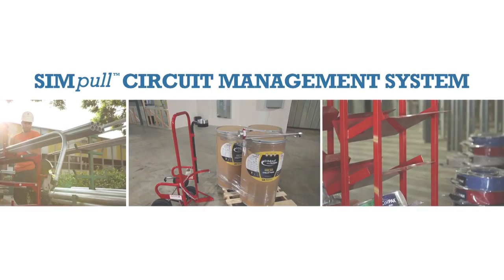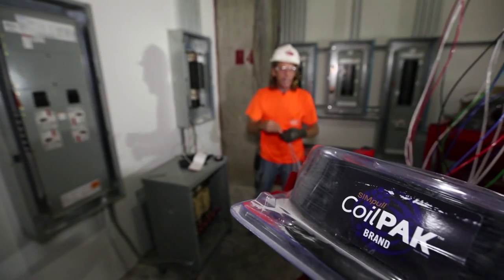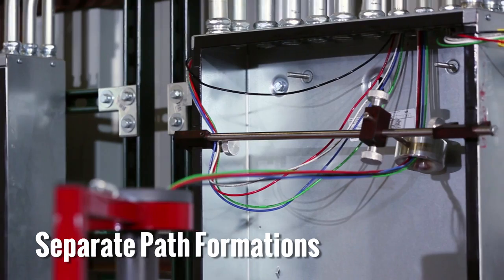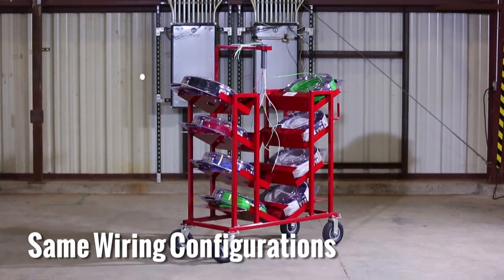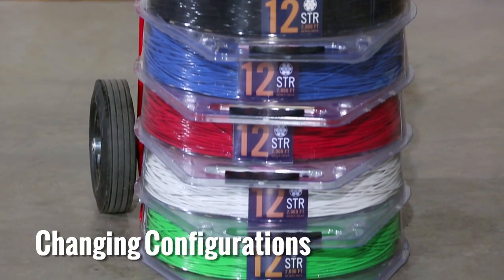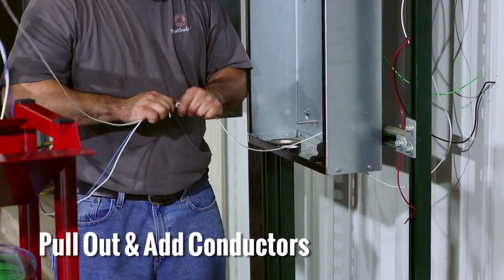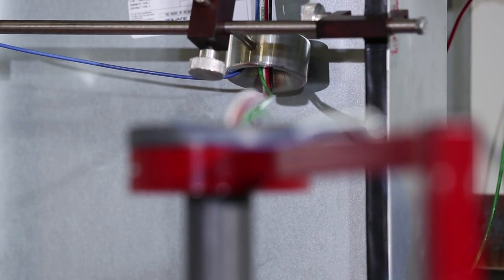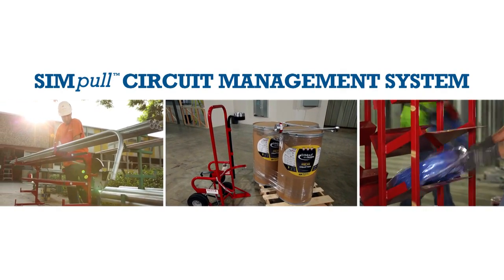SIMpull® CoilPAK™ Payoff Formation & Application Guide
This video provides guidance on which SIMpull® CoilPAK™ payoff formations - stacked or separate paths - are the most efficient for different common branch circuit wiring installation applications.